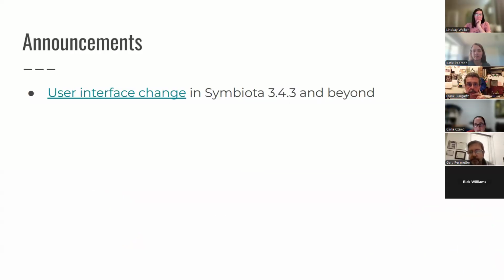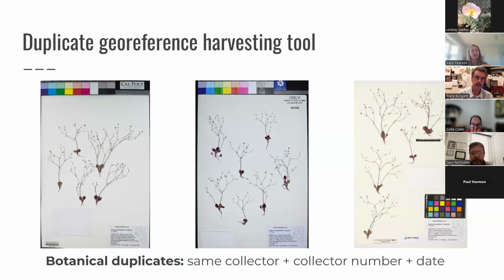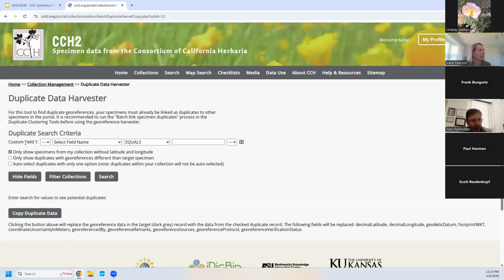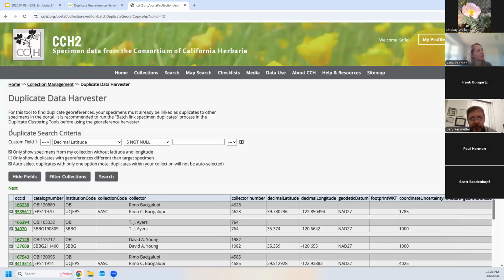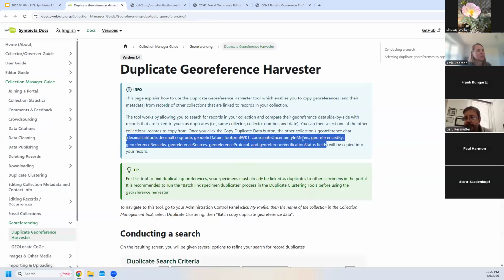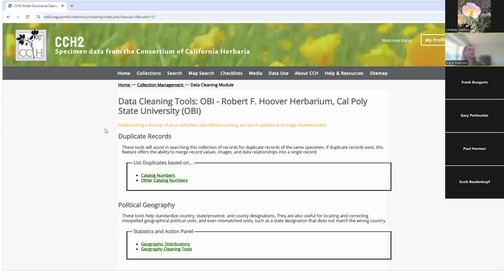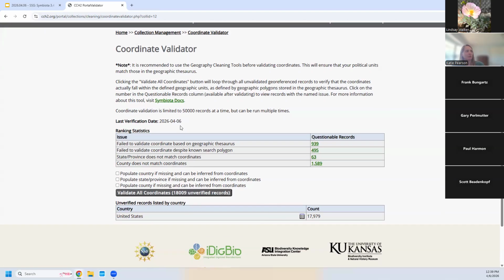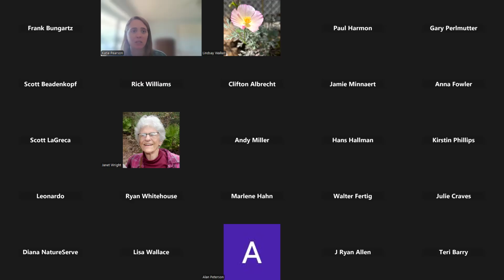Georeference Duplicate & Coordinate Validator Tools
This Symbiota Support Group session demoed two new tools in Symbiota 3.4, also documented